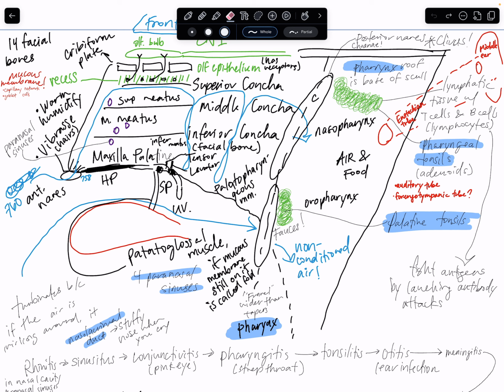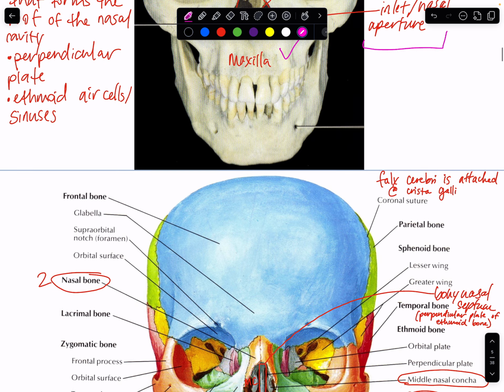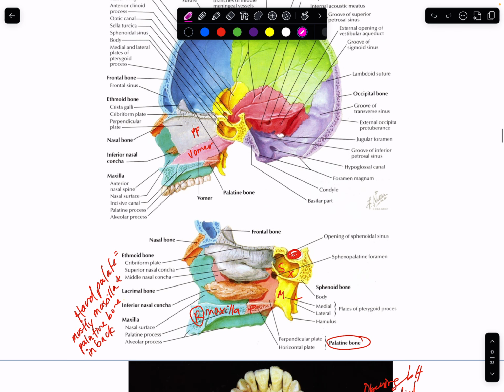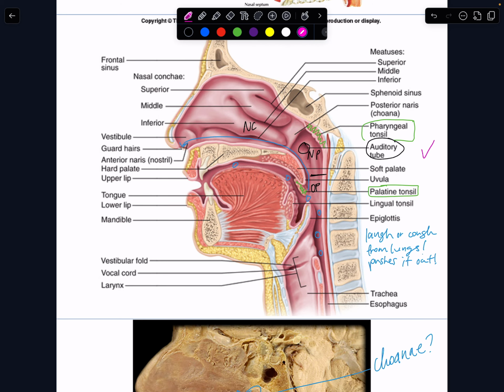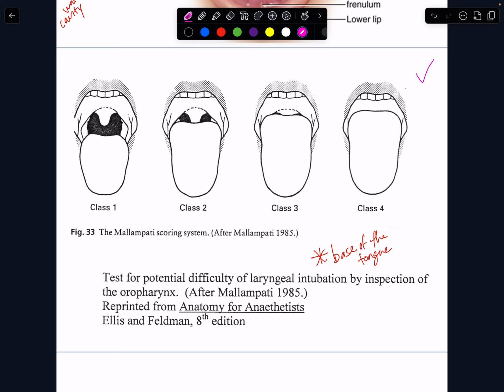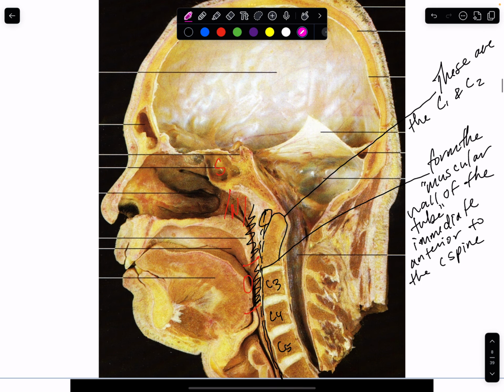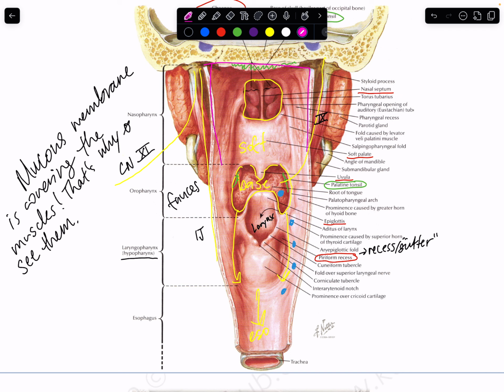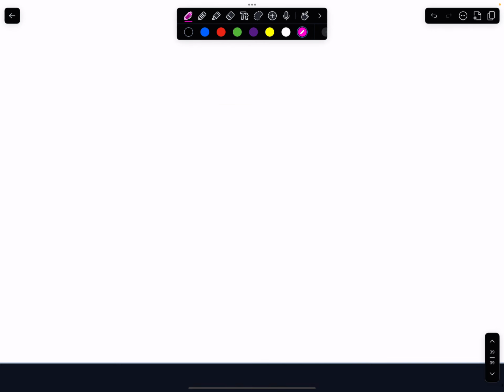Head and Neck (Airway, Pharynx, Larynx)